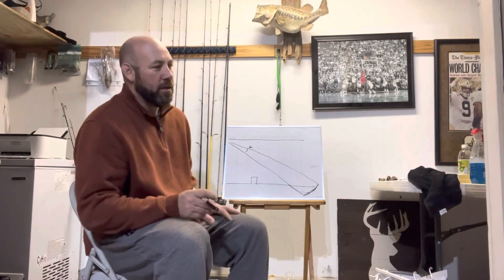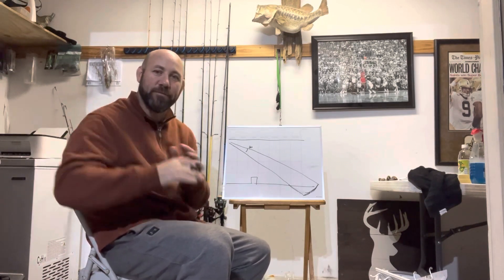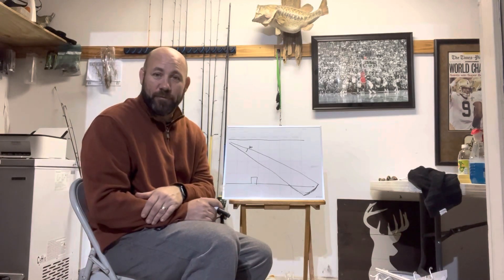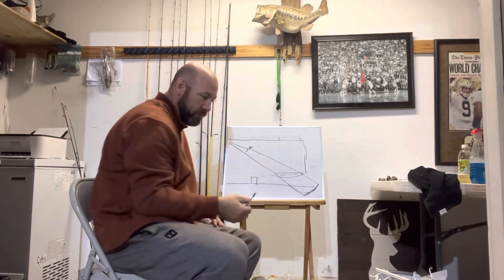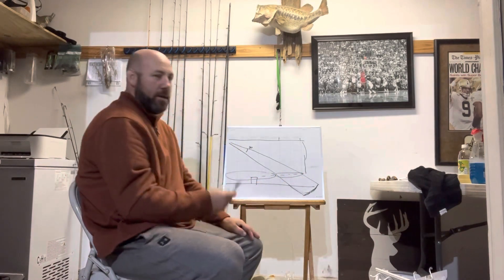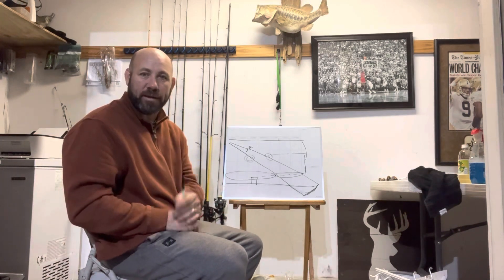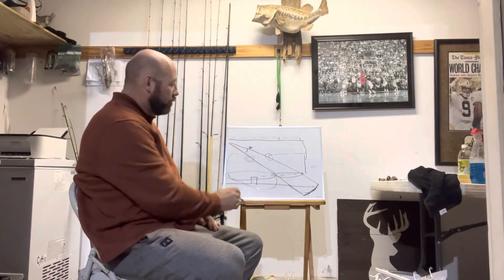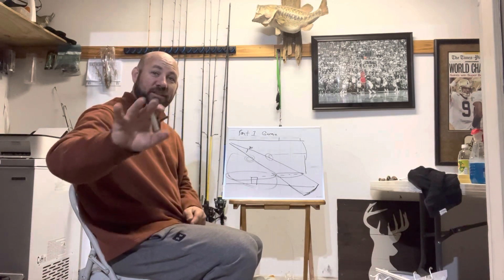Garmin Livescope Perspective Mode: Let’s Break Down The Beam and Answer Some Questions Part 1 of 3!!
Let’s break down the beam